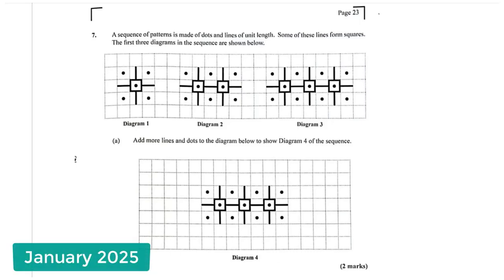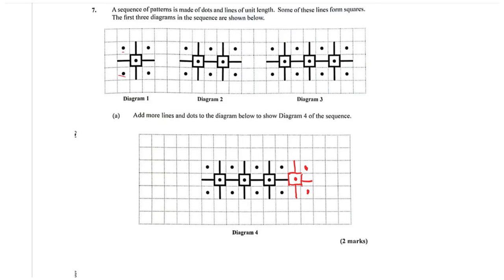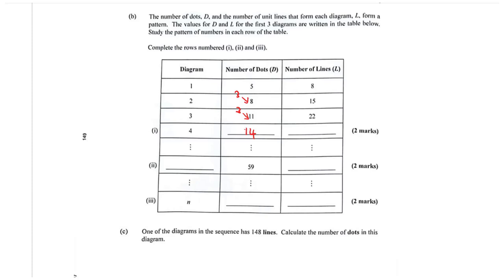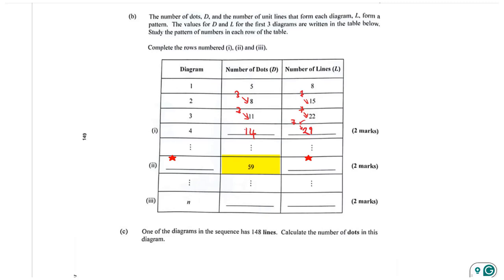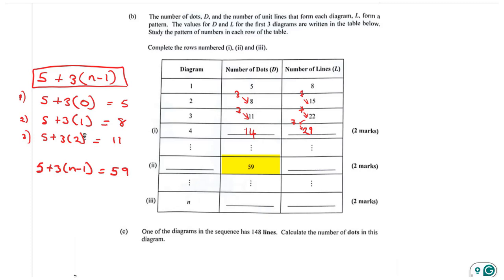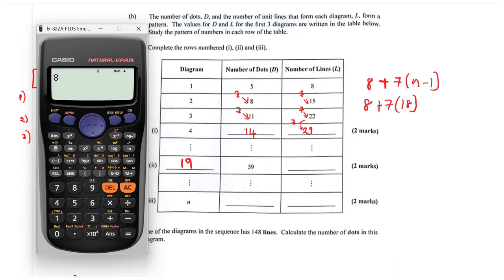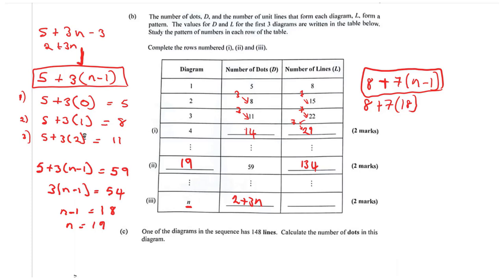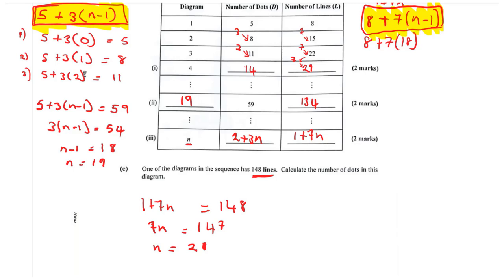CSEC Mathematics: Question7